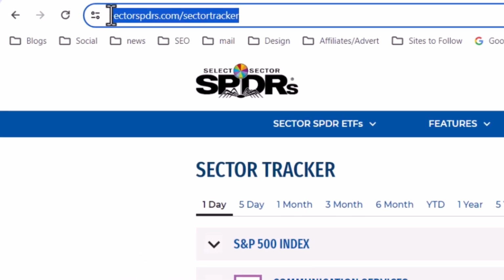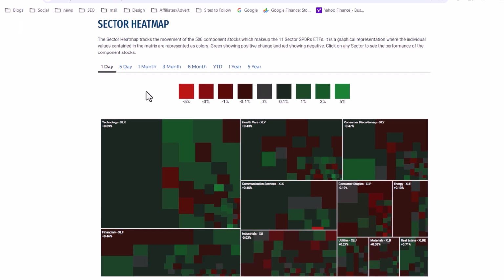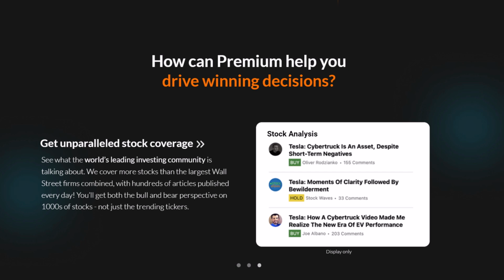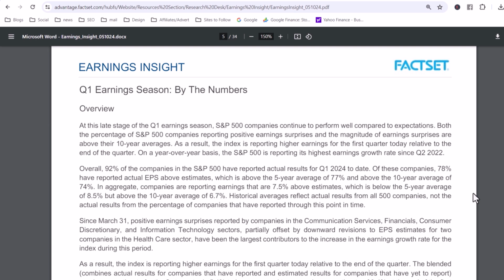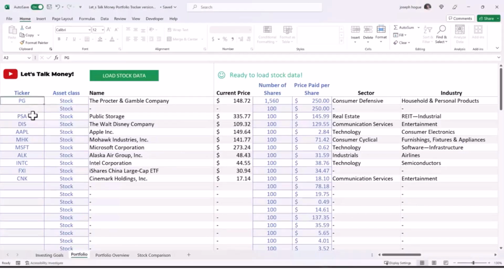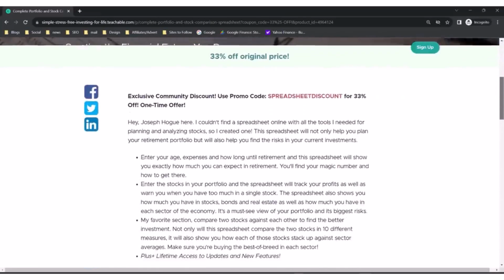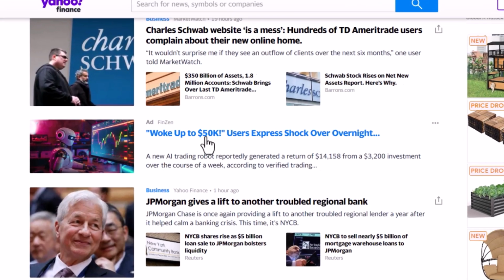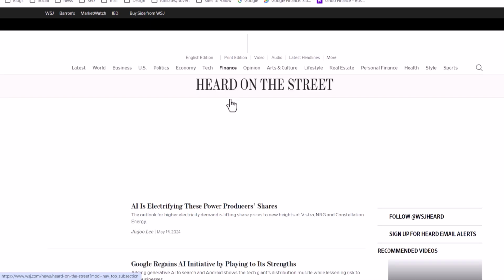7 Free Investing Apps You Need to Know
I'm revealing the seven investing tools and resources I use to find stocks to buy. If you're looking for how to invest, this is how the professionals do it. I'll walk you through all the best investing apps and websites to help you make more money.

✅ FREE Report! See the top five stocks in my portfolio, the five stocks I'm buying for the next 30 years and check out The Motley Fool!

Join over 13,000 investors in the Let's Talk Money private group on Facebook, totally free!

🤑 Join me on the Blossom app and see all the stocks in my portfolio!

Get the big picture view with the SPDR Sector Tracker, one of the investing apps I use every week

If you liked this video, these are perfect for you!

These are some of the bestinvestapp I use every week and great resources for investors. Learn howtoinvest like the pros do it and watch your money grow!

🤑 Save $150 Off the Ultimate Options Course and Get the Options Calculator and Strategy Finder Free

✅ See why I transferred all my non-stock real estate investments to Arrived. Dividends up to 8% and double-digit returns on rental properties.

Quick-Start Guides! FREE Step-by-Step Guides to Get Started Fast!
⏩ Make an Investing Plan Right for YOU! 5-Minutes to a Personal Investing Plan
⏩ Easy, Step-by-Step to Analyzing Stocks! 5-Minute Guide to Picking the Best Stocks!

Joseph Hogue, CFA spent nearly a decade as an investment analyst for institutional firms and banks. He now helps people understand their financial lives through dividend stocks, investing and ways to make more money. He has appeared on Bloomberg and on sites like CNBC and Morningstar. He holds the Chartered Financial Analyst (CFA) designation and is a veteran of the Marine Corps.